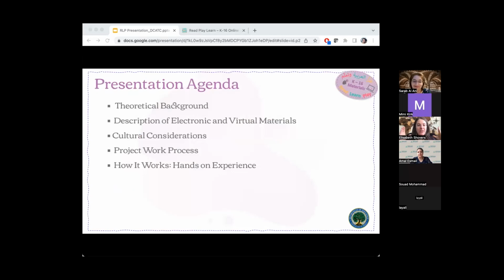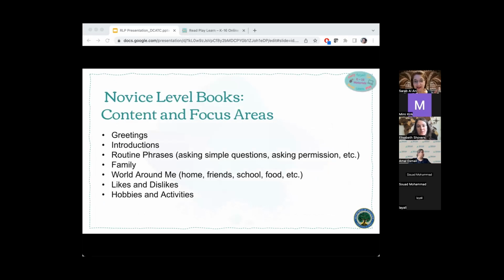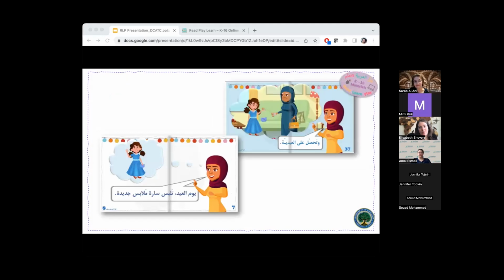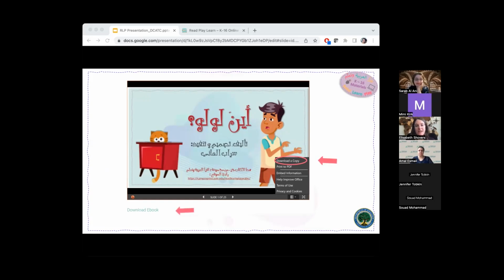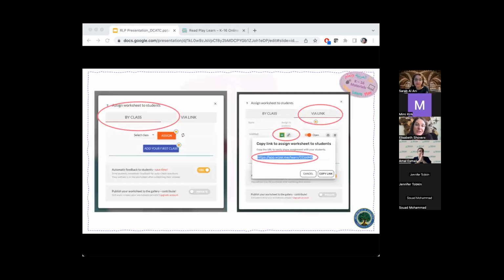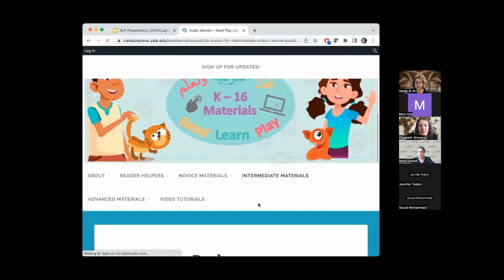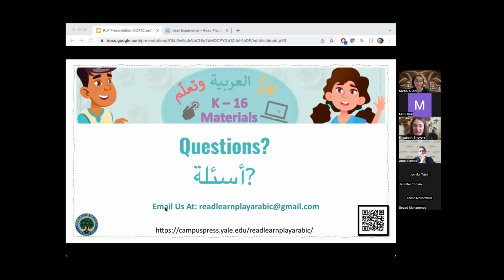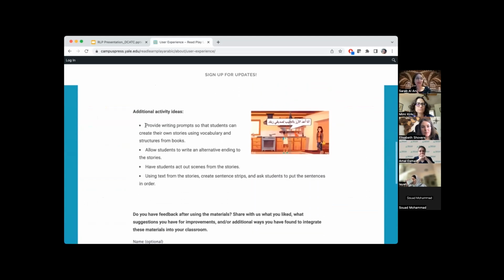Using Technology to Support Arabic LIteracy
In this session, you will learn about the free, teacher-created resource, Read, Learn and Play: K-16 Online Interactive Arabic Reading Materials (RLP). The materials in RLP include ACTFL standards-aligned leveled texts and virtual online practice activities for elementary through university students. During this session you will learn about the methodology behind this resource and how you can use it in your classroom to support your students' literacy growth! In addition, you will have time to try out the materials and start planning how you can integrate them into your next unit. This project is created with support from the U.S. Department of Education, International Research and Studies Program.
Speakers:
Sarab Al-Ani is Director of the Arabic Program and a Senior Lector II in Arabic at Yale University. Ms. Al-Ani has published and illustrated several series of leveled readers for Arabic. In addition, she is a writer and blogger on issues of foreign language pedagogy, theory and practice, as well as teacher training. Her current professional interests focus on using technology for language teaching and overcoming challenges that face students of Arabic in the U.S. Ms. Al-Ani is a certified tester and rater in Arabic with ACTFL for both the OPI and AAPLL tests. Find out more about Sarab here.
Elisabeth Shovers is an independent consultant who designs and leads professional development services for world language teachers, and develops, writes, and edits language and culture-focused curricula. She is the former Executive Director of the Global Language Project, a New York City-based nonprofit that promotes the study of world languages through teacher development and best-in-class curricula. There, she founded the New York Arabic Teachers Council and helped write and edit an Arabic K-5 curriculum.